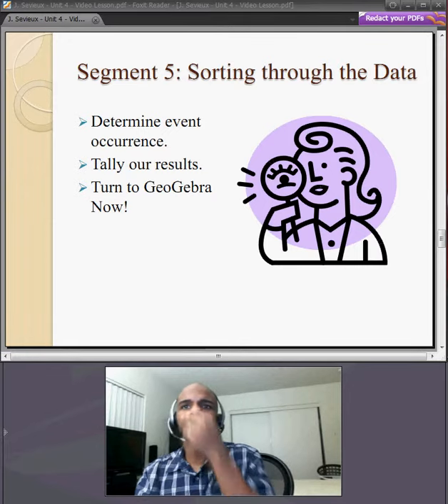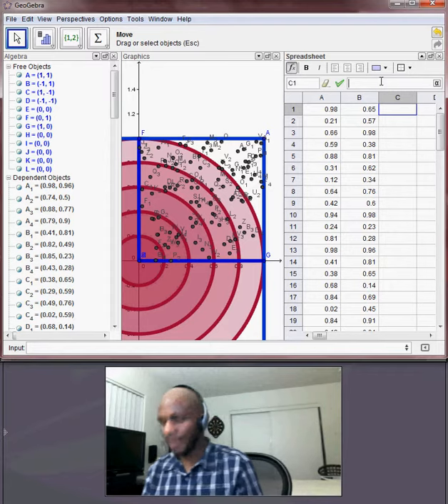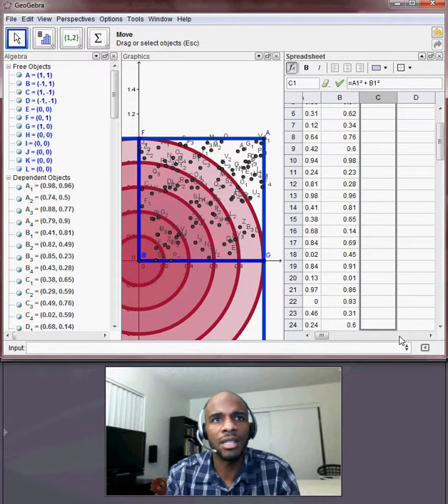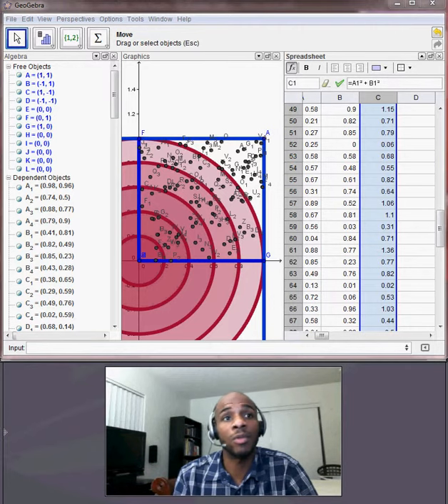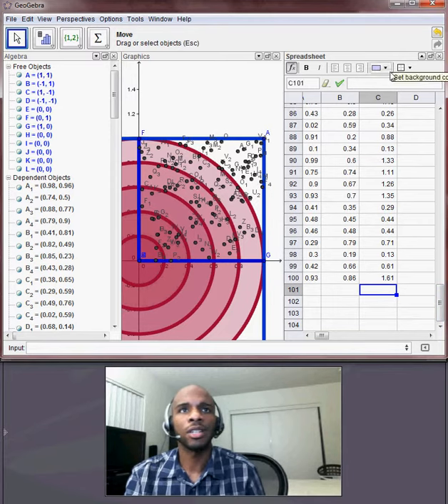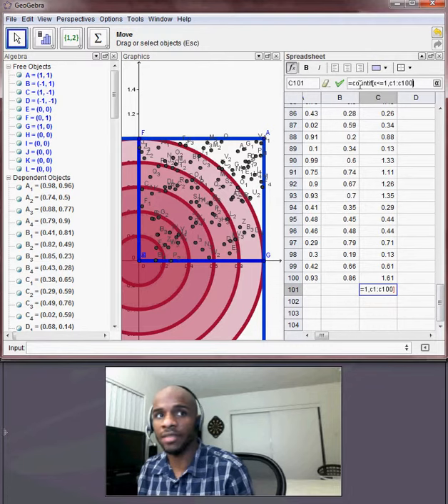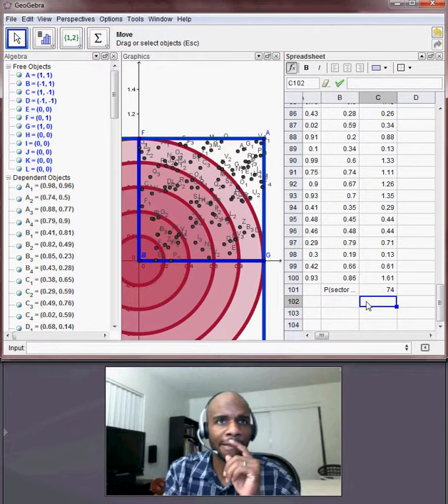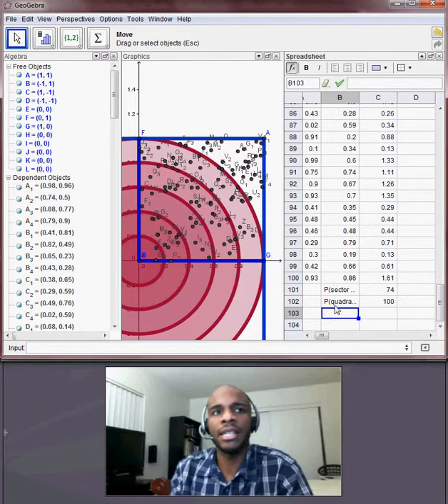A Probabilistic Approximation of Pi - 5